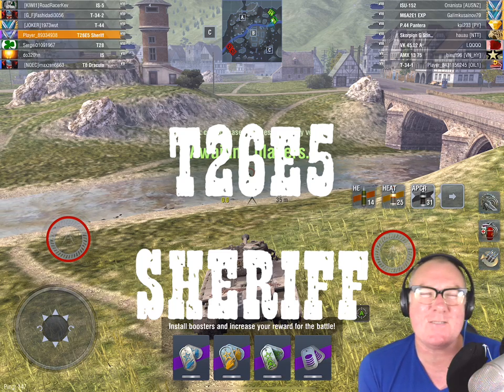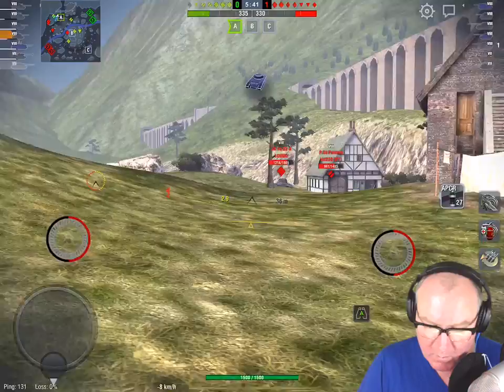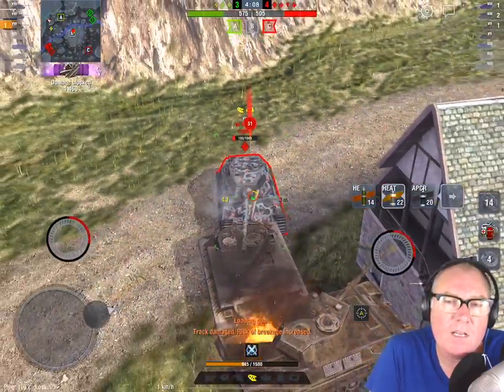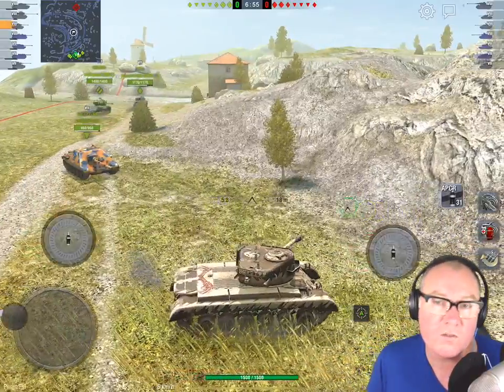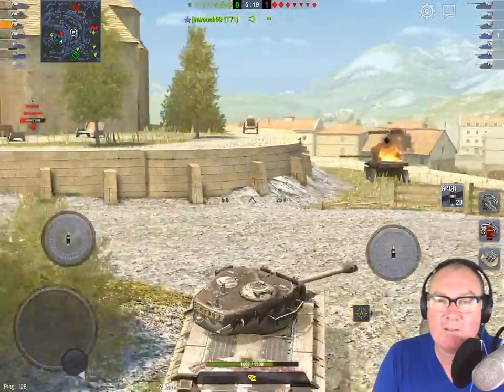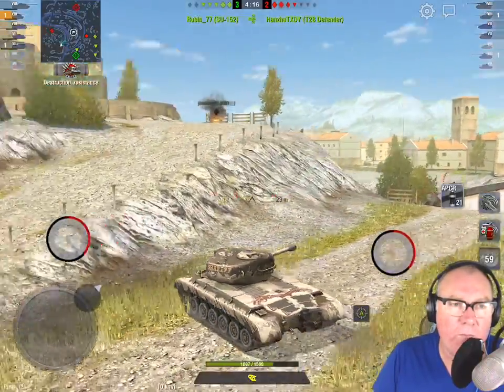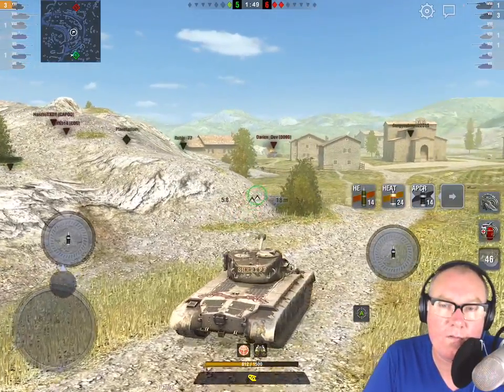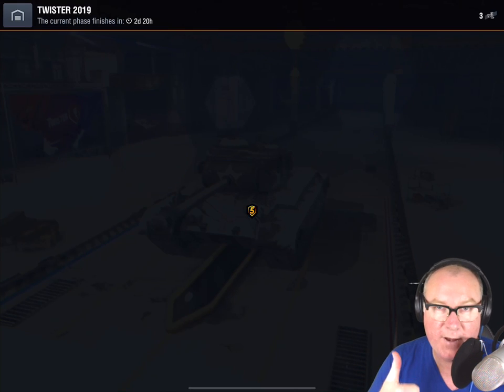T26E5 SHERIFF WORLD OF TANKS BLITZ BUSHKA ON BLITZ